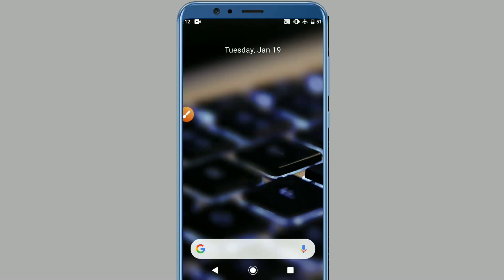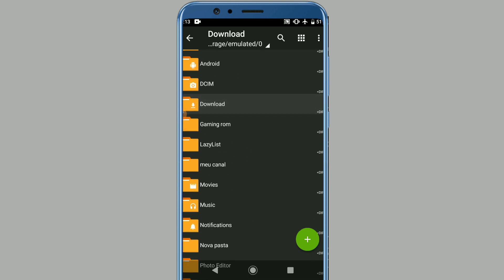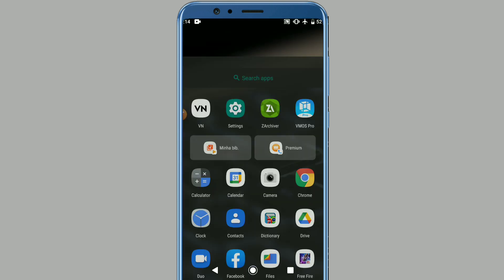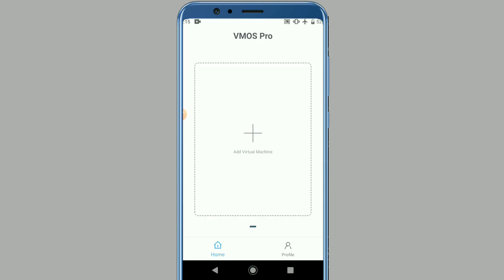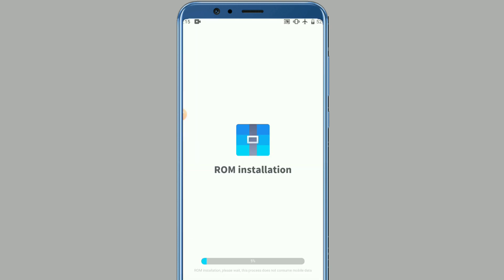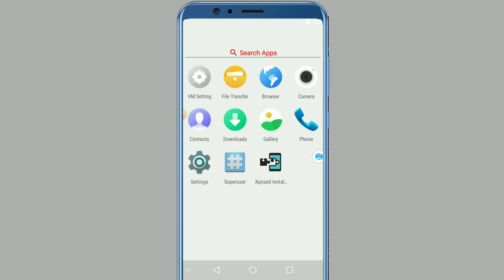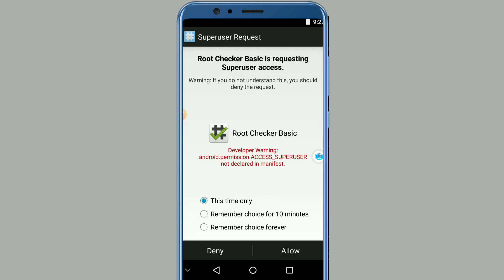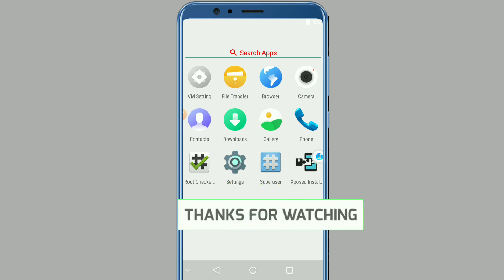HOW TO ROOT ANY ANDROID PHONE WITHOUT PC / TWRP / X8 SANDBOX | GET ROOT PERMISSIONS EASY AND SAFE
Root any android with no risk of damage your phone.

DOWNLOAD LINKS
Vmos pro super lite

VMOS PRO LITE SUPPORTING GOOGLE PLAY STORE + ROOT / XPOSET INSTALLER ROM ANDROID NOUGAT 7.1 32Bits